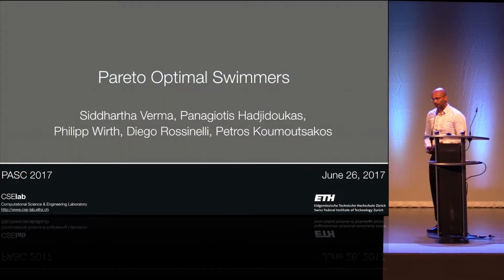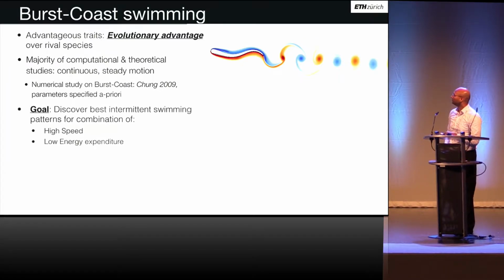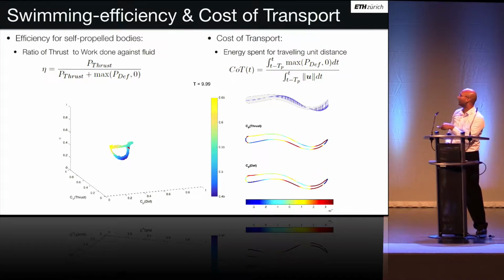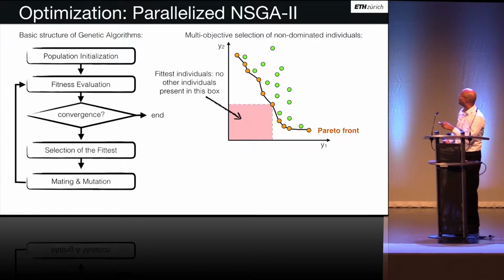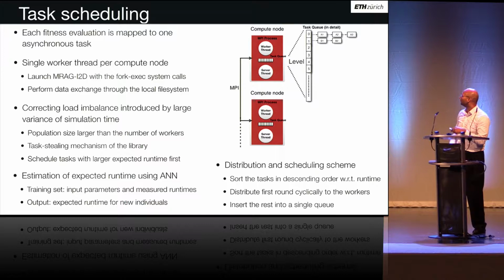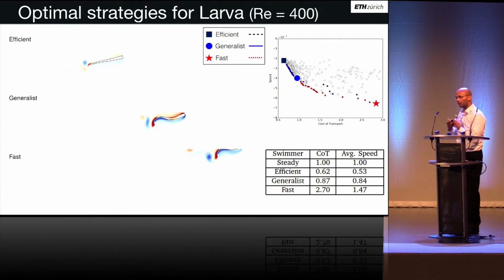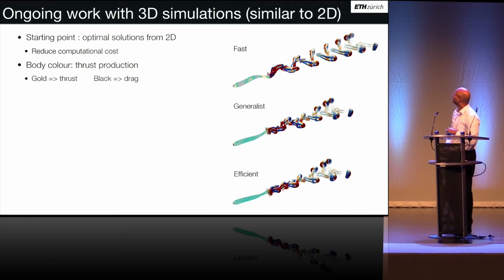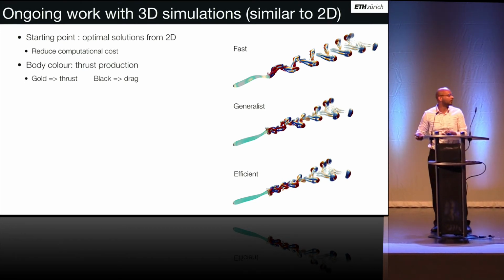Pareto Optimal Swimmers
In this video from PASC17, Siddhartha Verma (ETH Zurich, Switzerland) presents: Pareto Optimal Swimmers.

"A fundamental understanding of how various biological traits and features provide organisms with a competitive advantage can help us improve the design of a number of mechanical systems. Numerical optimization can play an invaluable role for this purpose, by allowing us to scrutinize the evolution of specific biological adaptations in nature. Importantly, the use of numerical optimization can help us overcome limiting constraints that restrict the evolutionary capability of biological species. We capitalize on these advantages by coupling high-fidelity simulations of self-propelled swimmers with evolutionary optimization algorithms, to examine peculiar swimming patterns observed in a number of fish species. More specifically, we investigate the intermittent form of locomotion referred to as 'burst-and-coast' swimming, which involves a few quick flicks of the fish's tail followed by a prolonged unpowered glide. This mode of swimming is believed to confer energetic benefits, in addition to several other advantages. We discover a range of intermittent-swimming patterns, the most efficient of which resembles the swimming behaviour observed in live fish. We also discover patterns which lead to a marked increase in swimming-speed, albeit with a significant increase in energy expenditure. Notably, the use of multi-objective optimization reveals locomotion patterns that strike the perfect balance between speed and efficiency, which can be invaluable for use in robotic applications. As an additional goal of the paper, we highlight the ease with which disparate codes can be coupled via the software framework used, without encumbering the user with the details of efficient parallelization and machine-learning based task-scheduling."